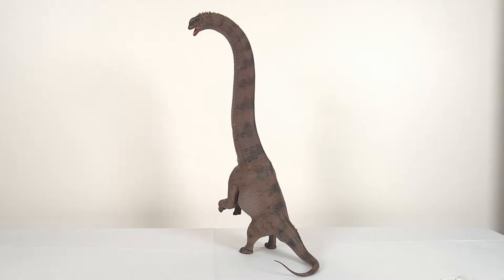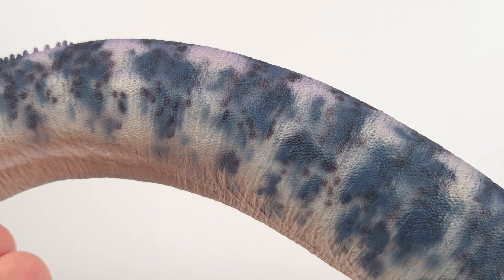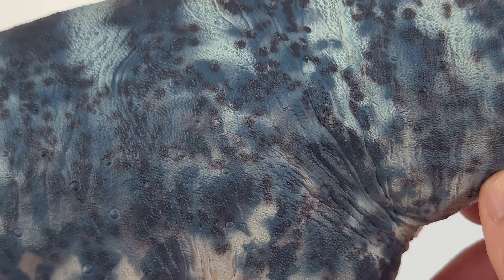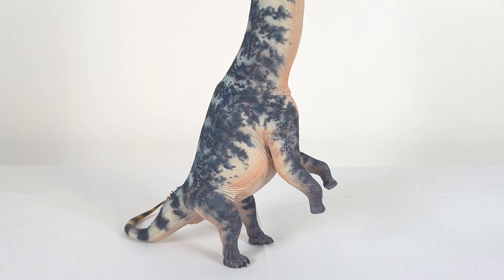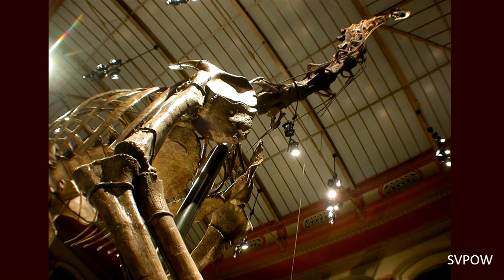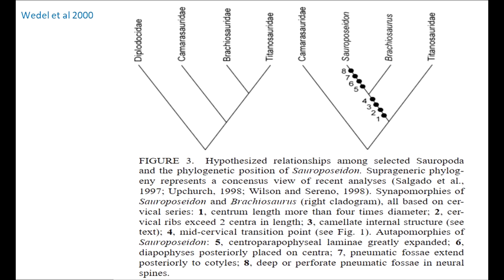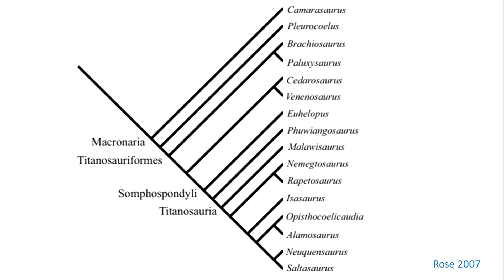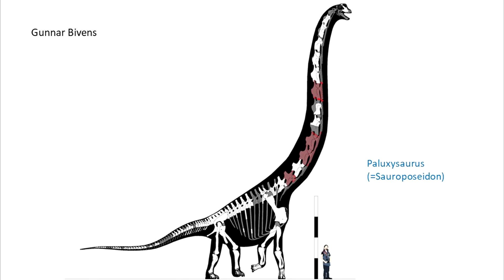366: Haolongood (好龙谷) Sauroposeidon Part 2 Blue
In Part 1, we saw how great a rearing sauropod in 1:35 could look. In part 2, we see how that would look with the addition of a striking paint application to boot! This Blue is one of HLG’s most “blue” variants yet, and it is rendered in such a complex and pleasing way that it’s a fitting way to draw the year to a close.

Plus: I give a brief history of the reconstruction of Sauroposeidon from what might appear to be quite miserable holotype remains!

𝗥𝗲𝗳𝗲𝗿𝗲𝗻𝗰𝗲𝘀:

Wedel, Mathew J.; Cifelli, R.L.; Sanders, R.K. (March 2000). "Sauroposeidon proteles, a new sauropod from the Early Cretaceous of Oklahoma" (PDF). Journal of Vertebrate Paleontology. 20 (1): 109–114.

Wedel, Mathew J.; Cifelli, R. L.; Sanders, R.. K. (2000). "Osteology, paleobiology, and relationships of the sauropod dinosaur Sauroposeidon" (PDF). Acta Palaeontologica Polonica. 45: 343–388.

Rose, Peter J. (2007). "A new titanosauriform sauropod (Dinosauria: Saurischia) from the Early Cretaceous of central Texas and its phylogenetic relationships" (web pages). Palaeontologia Electronica. 10 (2).

D'Emic, M.D.; Foreman, B.Z. (2012). "The beginning of the sauropod dinosaur hiatus in North America: insights from the Lower Cretaceous Cloverly Formation of Wyoming". Journal of Vertebrate Paleontology. 32 (4): 883–902.

Winkler, Dale A.; Polcyn, Michael J.; Jacobs, Louis L. (2012). "New sauropod dinosaur material from Jones Ranch: a large Comanchean nonmammalian tetrapod from Texas". Earth and Environmental Science Transactions of the Royal Society of Edinburgh.